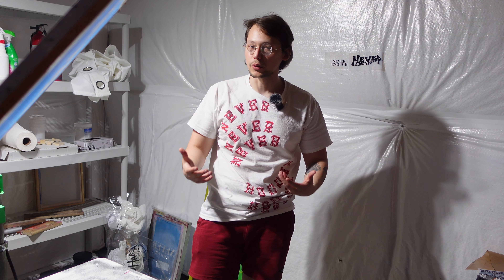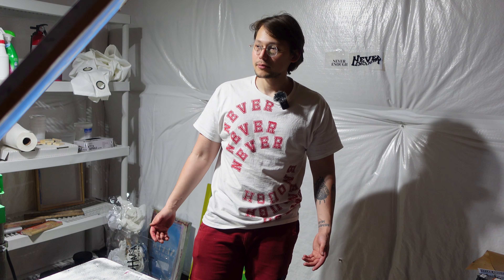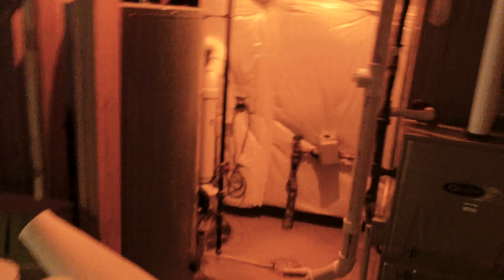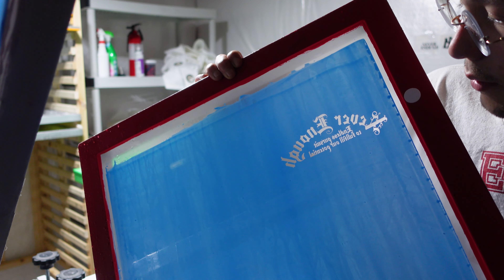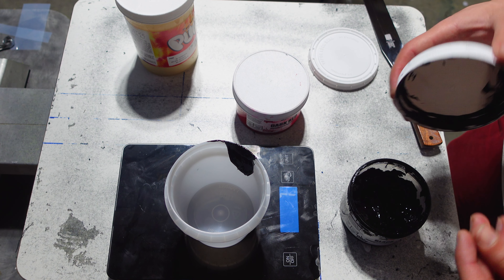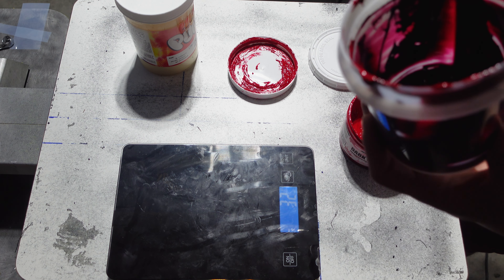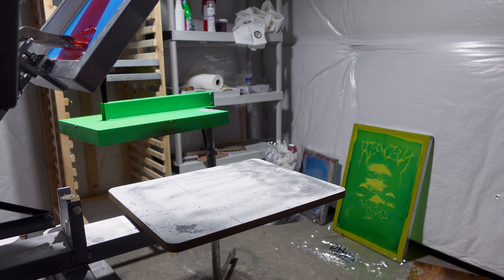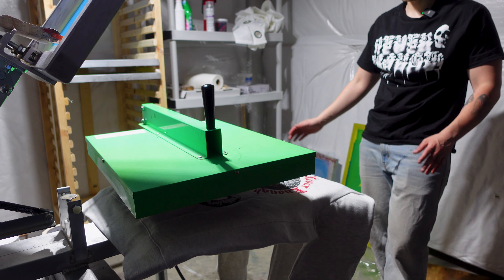OLD design remake into HEAT!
Love how this new Rattlesnake T-shirt came out! The hoodies are up for preorder! If you have any questions about the process I'll be more than happy to answer them! Drop a comment!

Follow the Instagram! Give away at 1k!

00:00 Intro
01:17 Set up
02:50 Mixing puff ink
05:58 Printing
11:40 Final Results